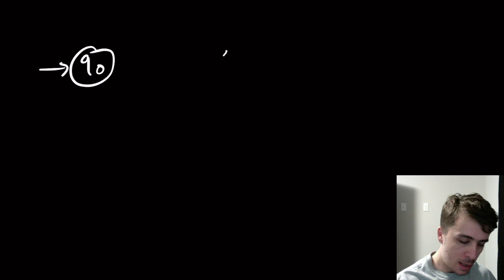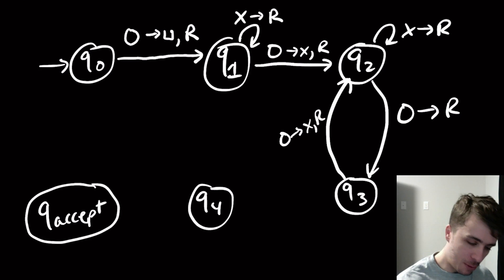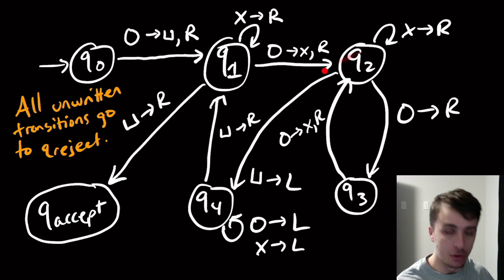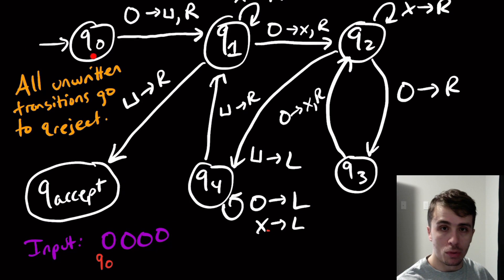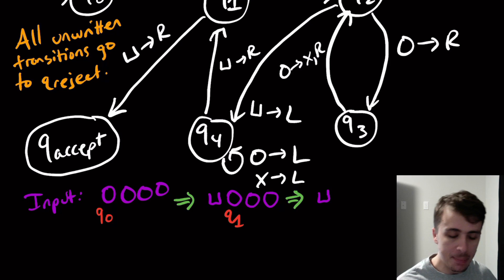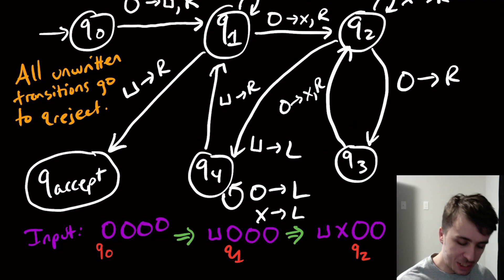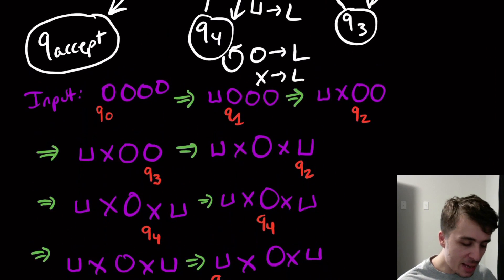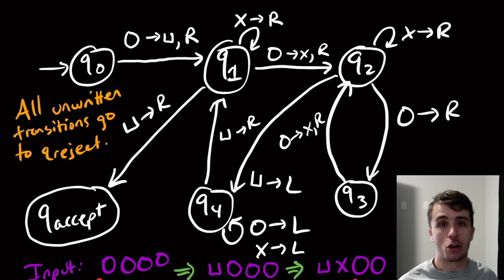Turing Machine Example and Computation (Can you guess what it does?)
Here we give an example of a Turing Machine (TM), and go through computing a given input string on that TM. We have to keep track of (1) the contents of the tape, (2) where the tape head is on the tape, and (3) what state we are currently in. There are a lot of steps, but each one is quite simple. We also go over conventions in how the transitions are written (as well as what happens if they are not written). Can you guess what the TM actually computes?

What is a Turing Machine? It is a state machine that has a set of states, input, tape alphabet, a start state, exactly one accept state, and exactly one reject state. for more details.